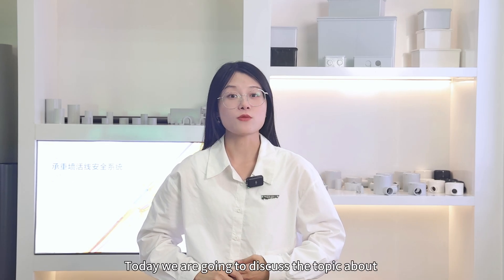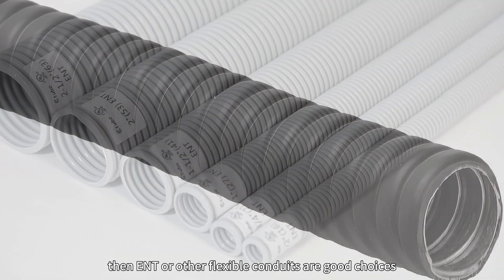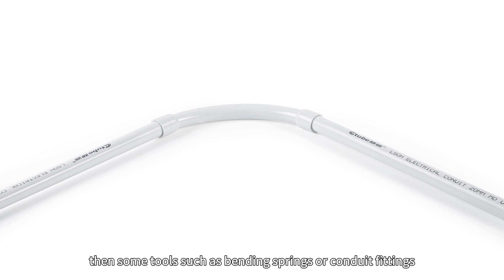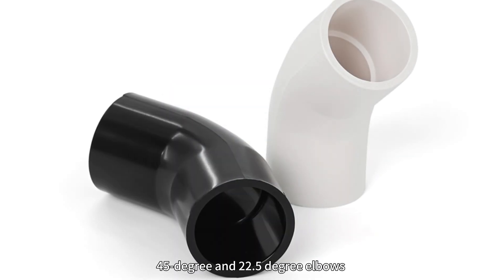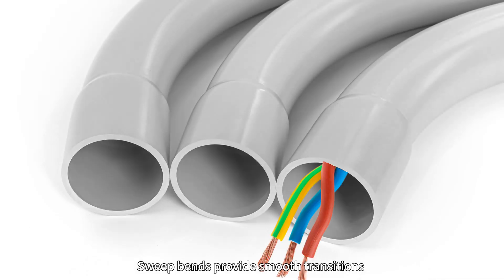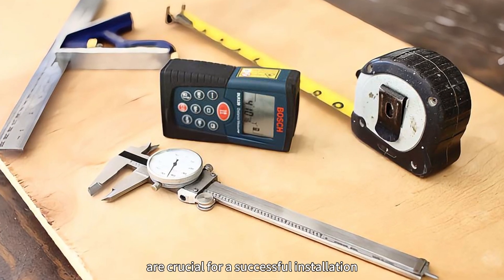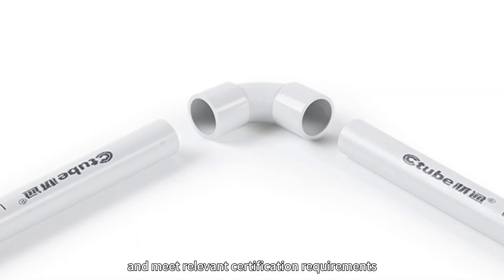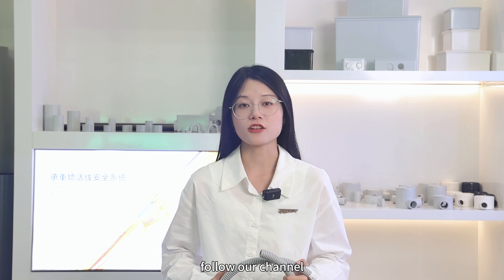PVC Flexible Conduit & Connectors Simplify Wiring Around Corners | Ctube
🎥Introduction to the Video

Ctube explores effective methods for making smooth cable turns around corners in conduit installations in this video. Learn about choosing the right conduit, including flexible options like ENT and rigid PVC, and discover the various types of elbows and sweep bends available.

⏰ Timestamps:

00:09 Choosing the right conduit
00:17 Electrical non-metallic tubing
00:26 Rigid conduit & Connectors
00:34 PVC conduit fittings elbows
00:49 PVC conduit fittings sweep bends
01:09 Important of the secure and tight connection

Our Ctube Advantages:

- 10+ Years of Industry Experience
- Certified by UL 651, CSA, AS/NZS 2053, CE, ROHS, IEC etc
- Customization Support
- Complete Line of PVC Electrical Products
- The First UL Listed and CSA Certificed Manufacturer in China